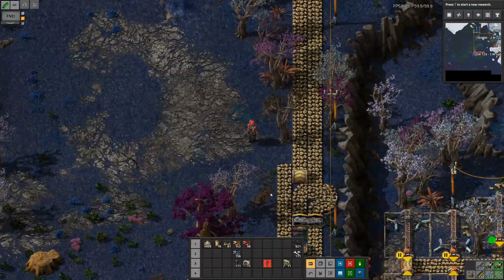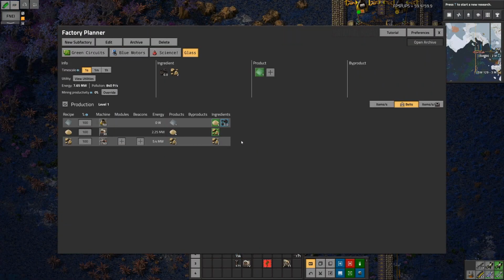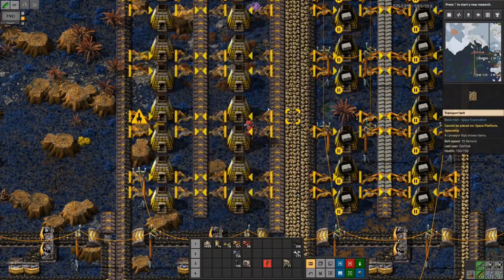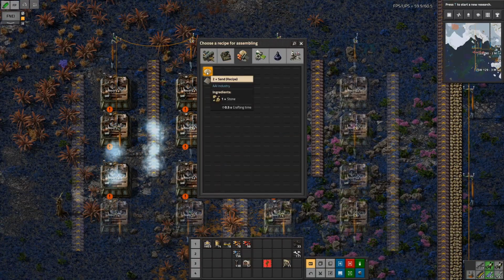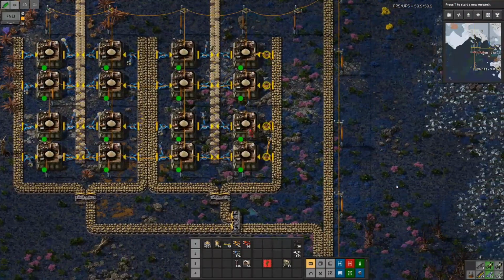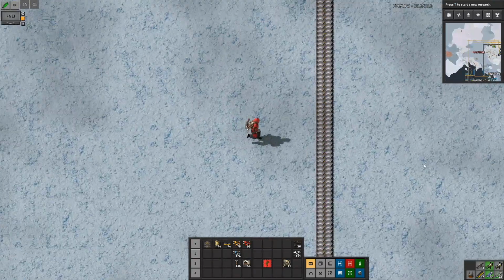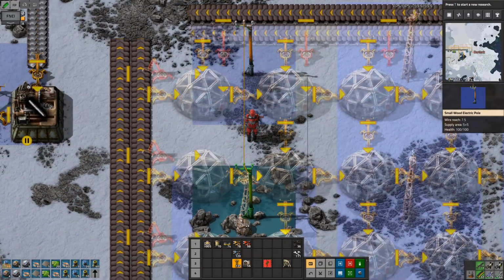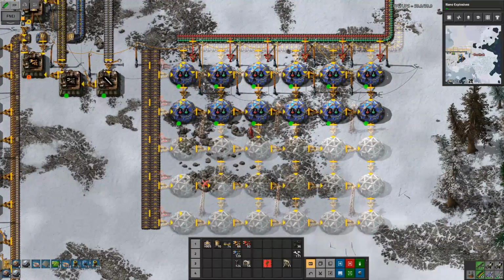Factorio Space Exploration 0.3 #12